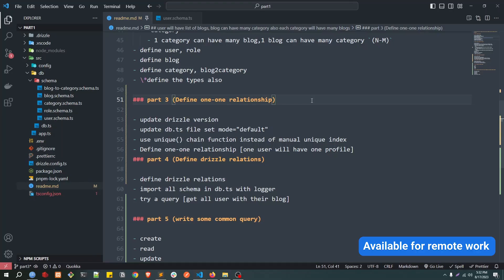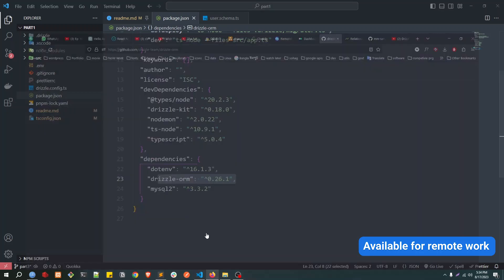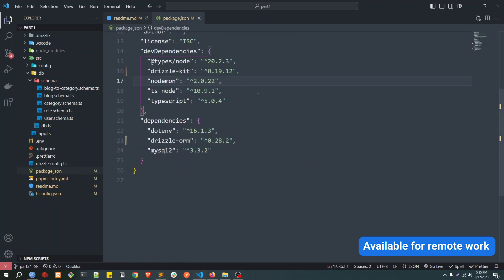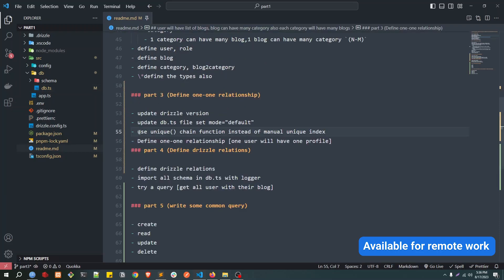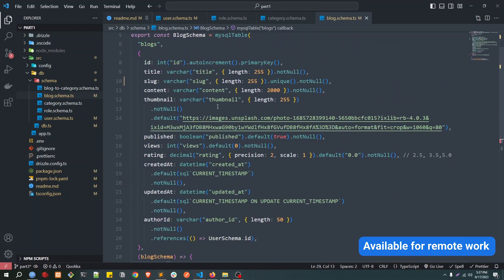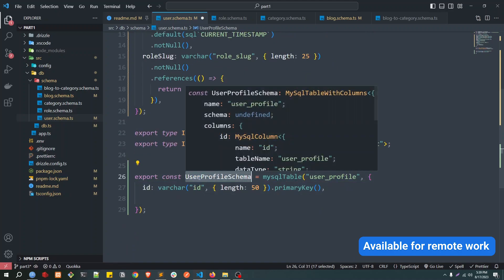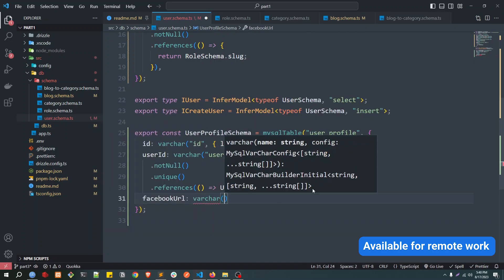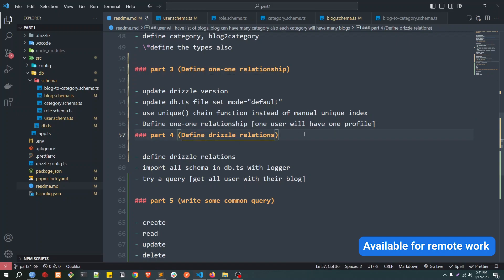Part 3 | Drizzle ORM Tutorial - One To One Relationship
Drizzle ORM - One To One Relationship in mysql

0. intro 0:00
1. update drizzle 0:45
2. update db.ts file 2:25
3. unique chain function 3:15
4. one to one relation 4:39